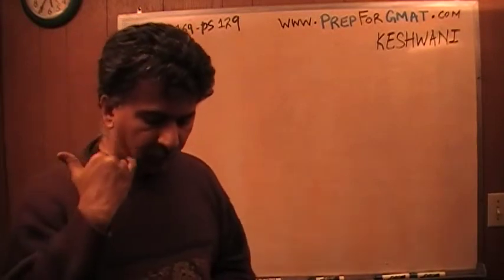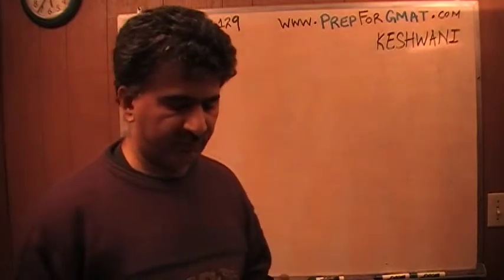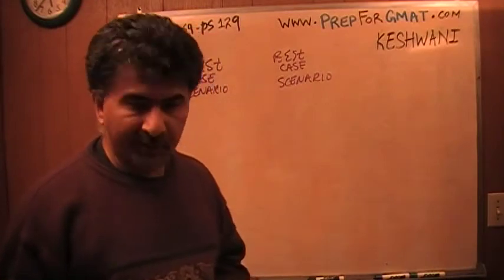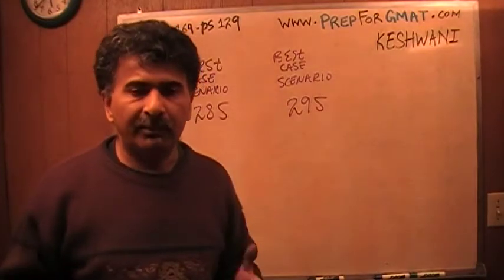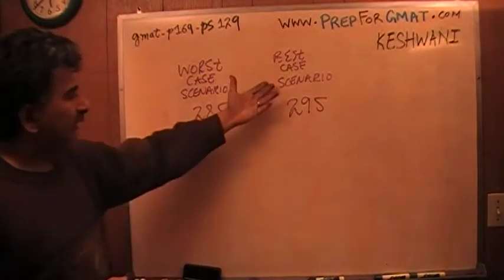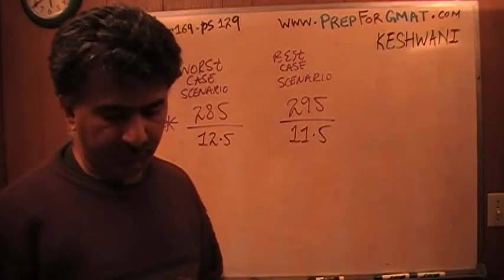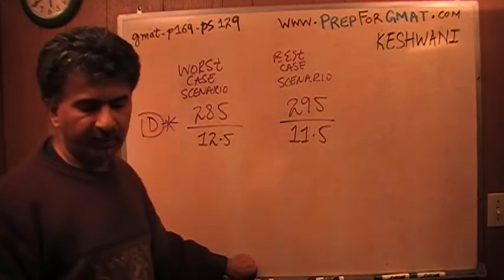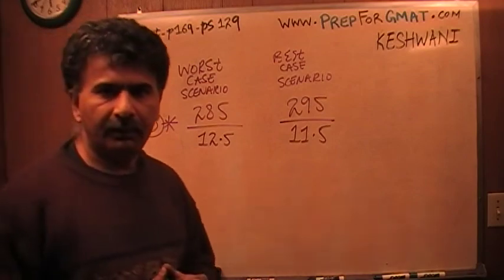GMAT Problem Solving 142 p172 - 13th Edition Official Guide - KeshwaniPrep.com